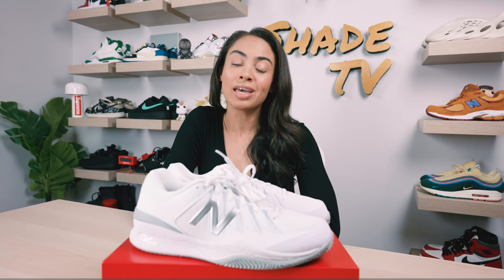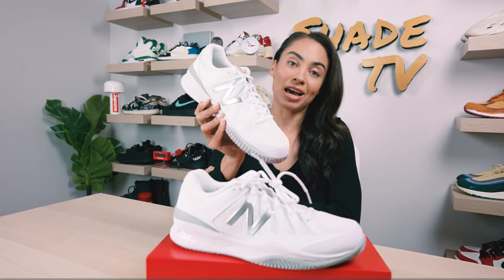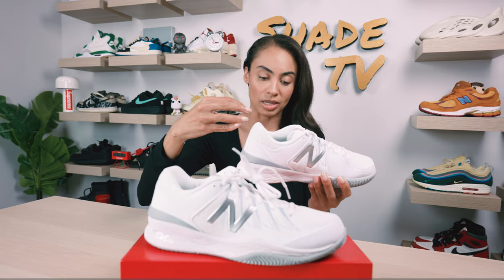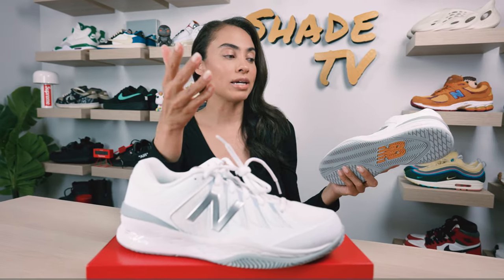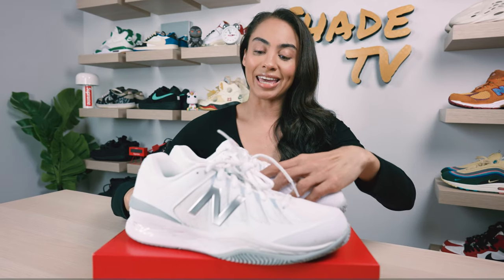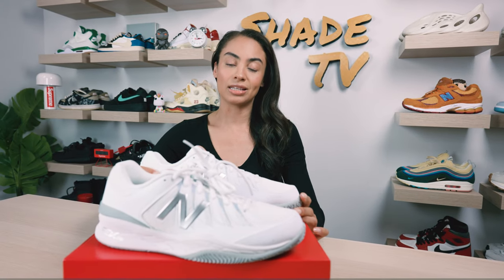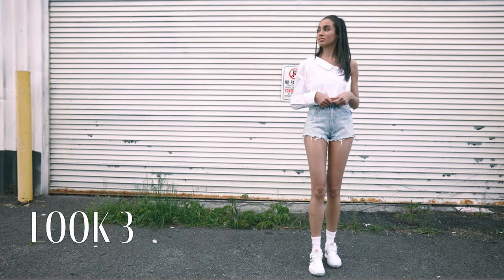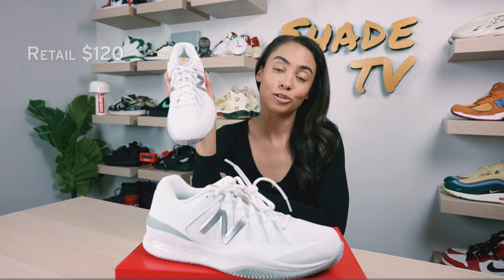A STYLISH performance tennis sneaker! New Balance 1006 Tennis On Foot Review and How to Style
A STYLISH performance tennis sneaker!  New Balance 1006 Tennis On Foot Review and How to Style.  In honor of the 2023 @usopen, check out this stylish and trending (metallic) sneaker that also has performance DNA built in.

Thank you @newbalance for sending this pair over!

0:00 Intro
1:34 Overview and Detail of the New Balance 1006
5:58 Sizing and Fit for the New Balance 1006
6:13 How to Style the New Balance 1006 Three Distinct Ways
8:23 Lookbook and Outfits for the New Balance 1006

SHADE STUDIOS
c/o Marissa Hill
82 Nassau Street No 120